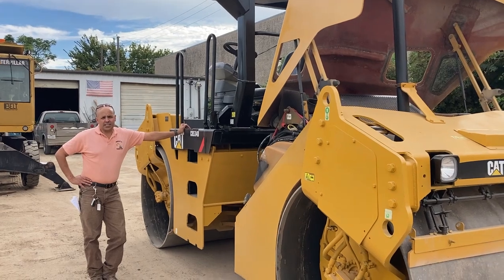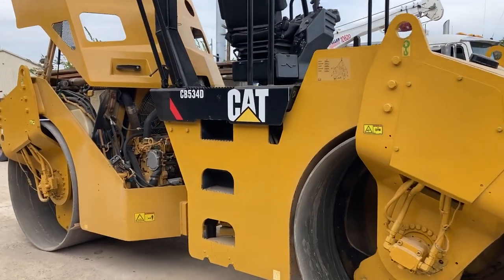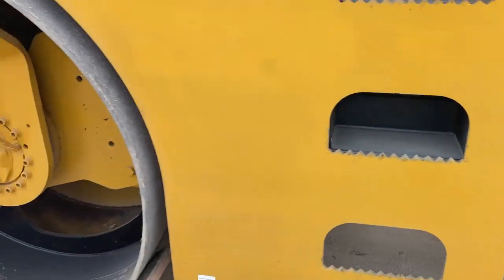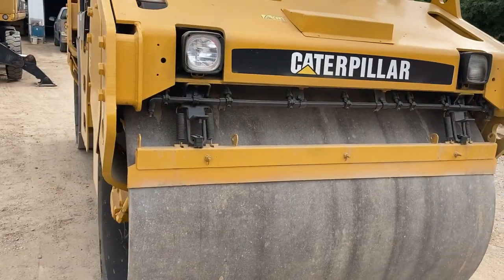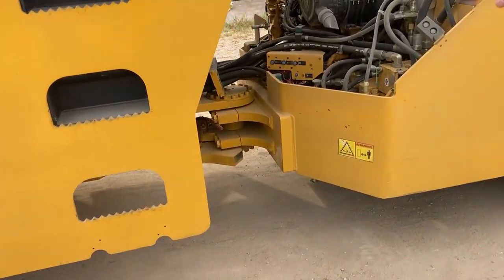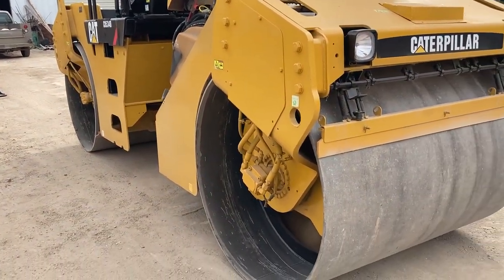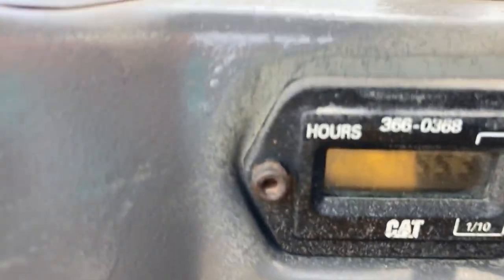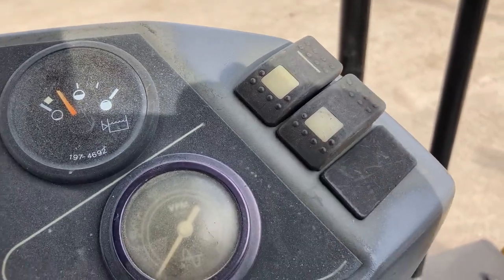Caterpillar CB534D review and walk around 696